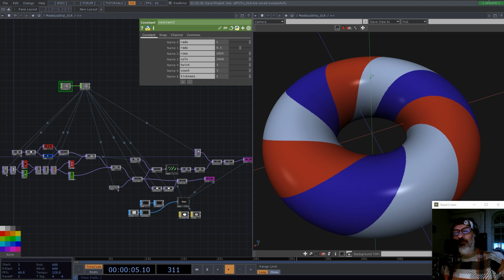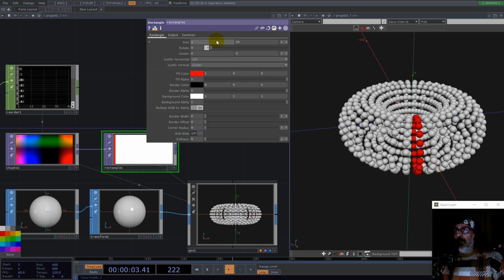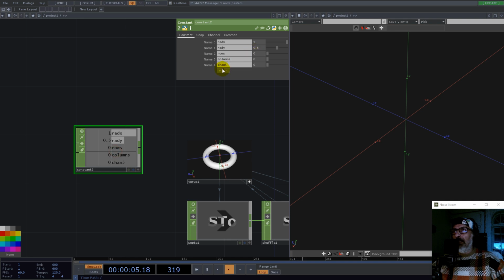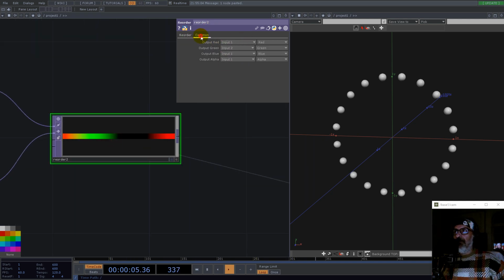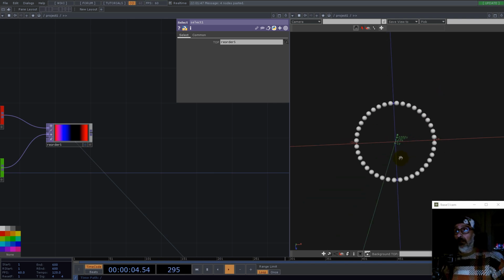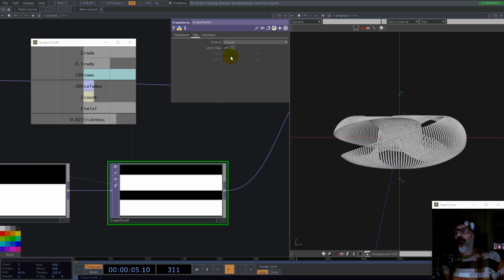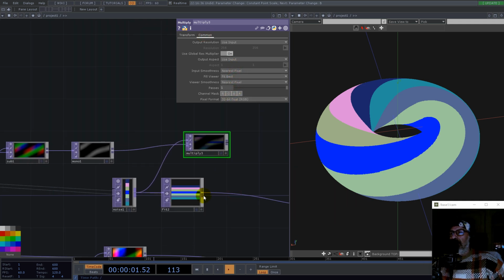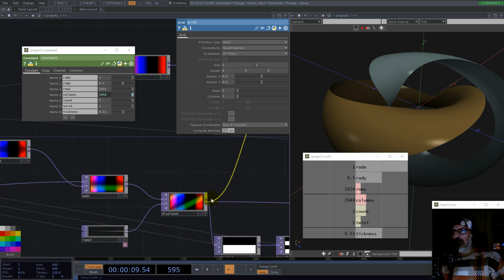möbius strip in Touchdesigner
Here's a math workaround for building a very dense torus point cloud and cut numerous Mobius strips out of it. The inspiration for this one comes from a post on Touchdesigner Help Group on Facebook.